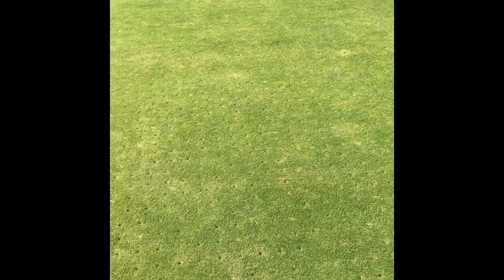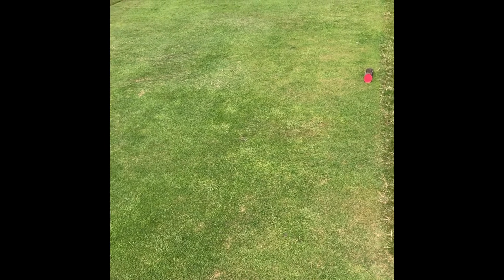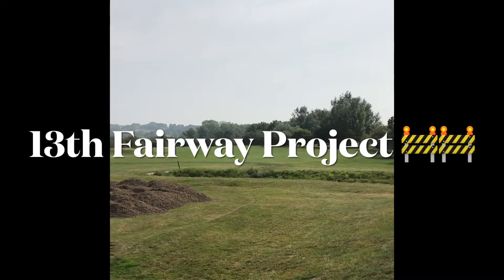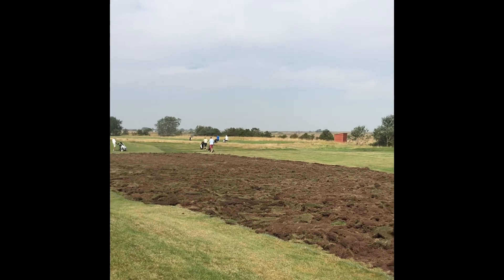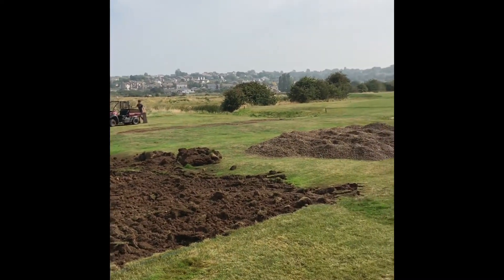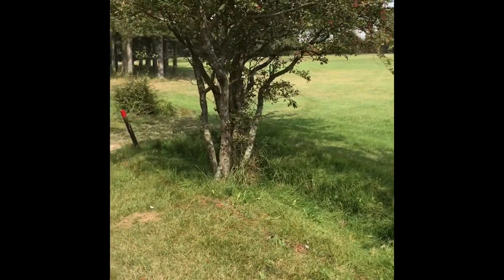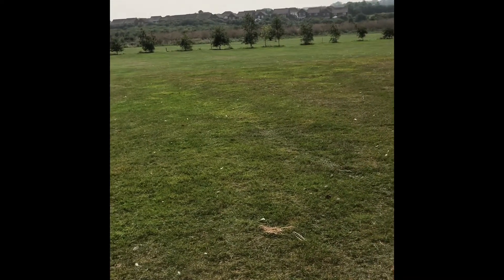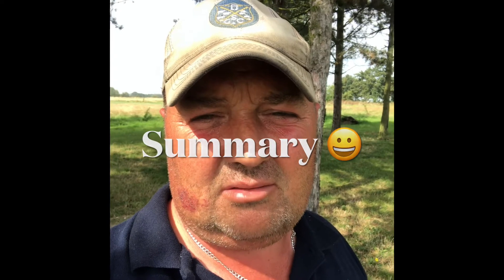SGC COURSE REPORT SEPTEMBER 2021